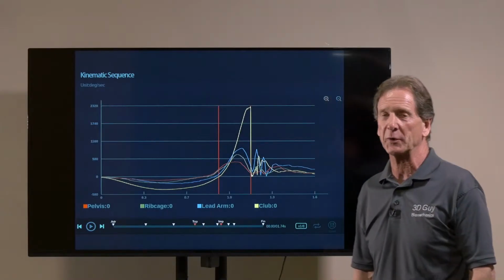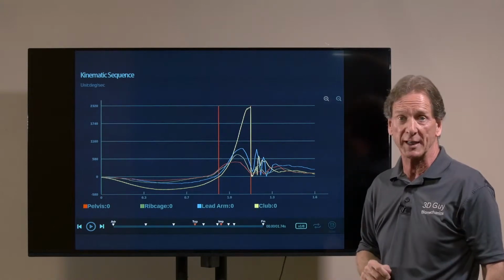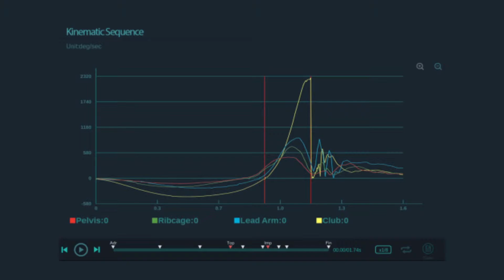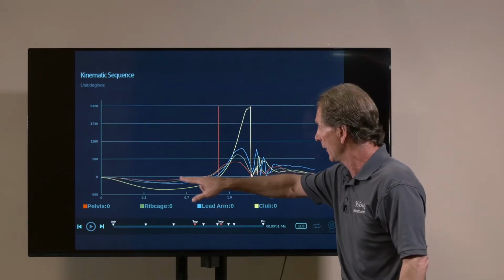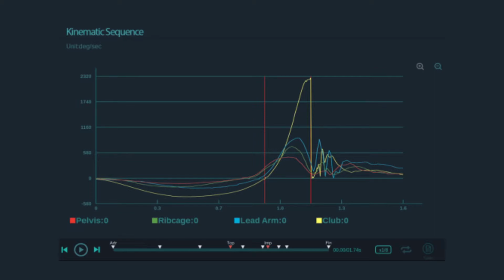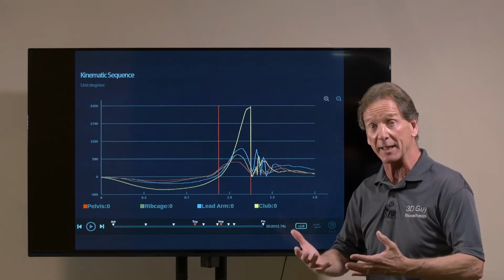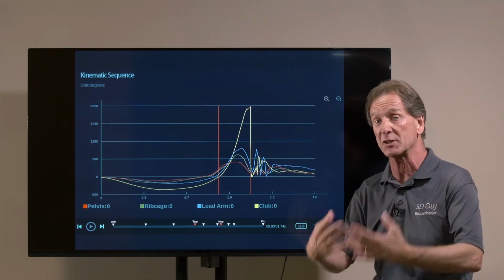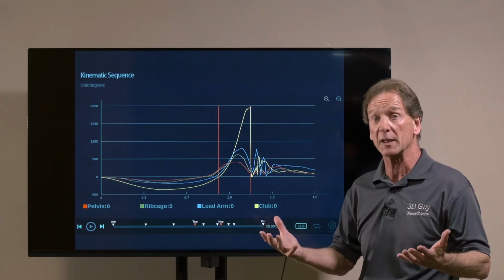pc kinematic sequence 2